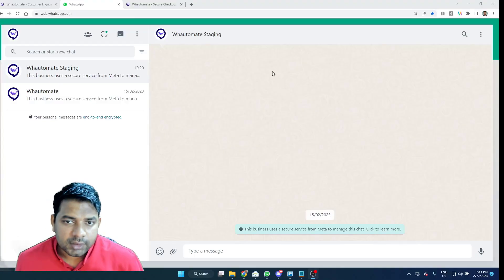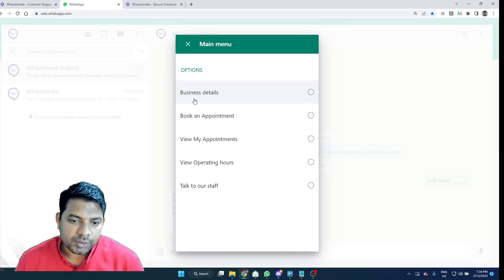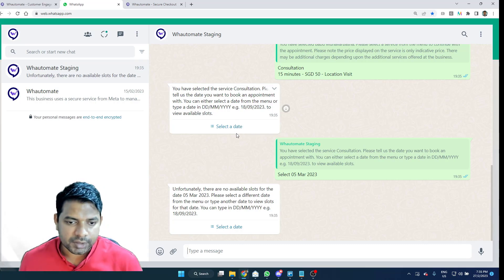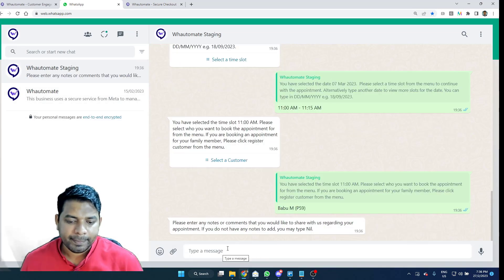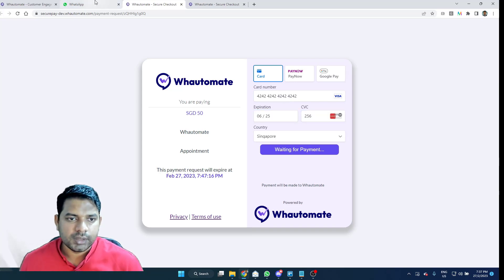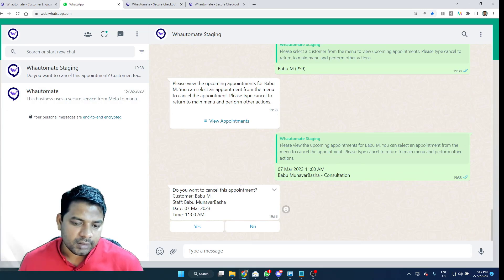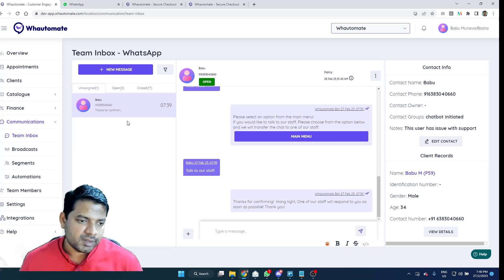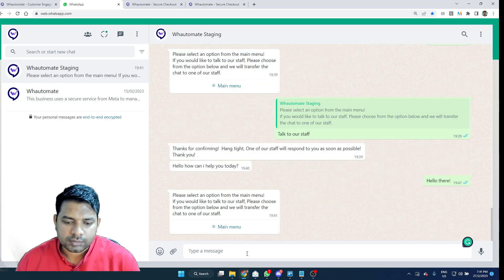Automate Appointment Booking on WhatsApp - Use Whautomate Chatbot!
Are you tired of spending hours scheduling appointments for your business on WhatsApp? Whautomate Chatbot can automate the appointment booking process for you! With Whautomate, you can easily set up a chatbot to manage your appointment scheduling, send appointment reminders to your clients, and even process payments. All you need to do is set up the chatbot and let it do the work for you.

and start automating your appointment bookings today!